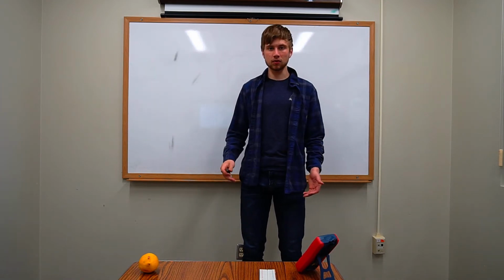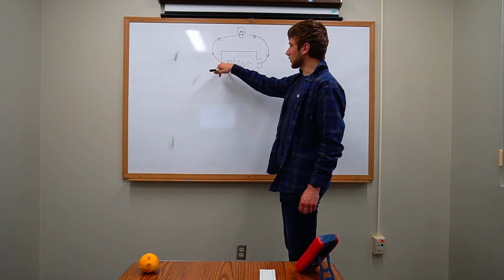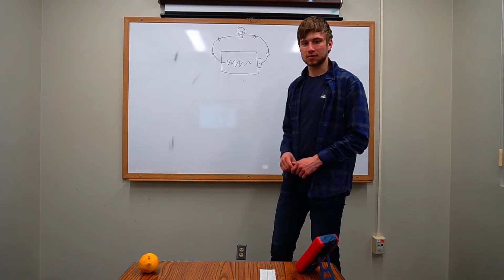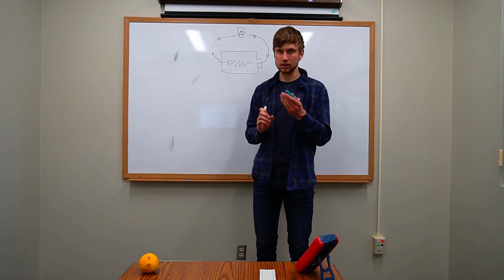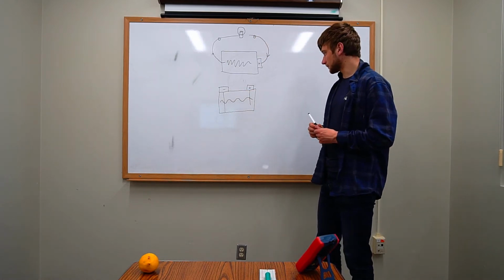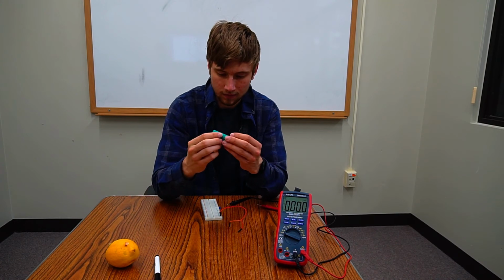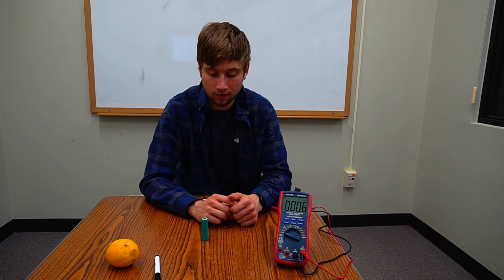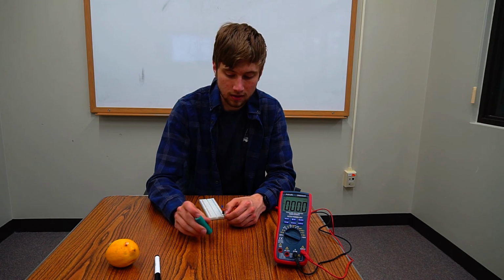How Batteries Work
Works Used to Learn about Batteries:
Heth, C. L. “Energy on Demand: A Brief History of the Development of the Battery”. Substantia, vol. 3, no. 2, Nov. 2019, pp. 77 -86.

Kurzweil, P. "Gaston Planté and His Invention of the Lead-acid battery—The Genesis of the First Practical Rechargeable Battery." Journal of Power Sources, vol. 195, no. 14, Elsevier B.V, 2010, pp. 24–34.

Woodford, Chris. Batteries. ExplainThatStuff, 3 July. 2020, Accessed 21 May 2021
Yoshio, Masaki, et al. Lithium-Ion Batteries. Springer New York, 2009.

“ECC-Opto-Std Mode 2: Visualizing lithium dendrite growth in a graphite vs lithium metal cell.” YouTube, uploaded by EL-CELL GmbH, 12 October 2017,

Images Uses in Video:
Chiesa, Luigi. “A copper-zinc voltaic pile.” Wikipedia Commons, 29 October 2008,

"Alessandro Volta." New World Encyclopedia, 19 Feb 2019,

WK057. “Model S: Battery & Charging.” 20 Aug. 2014,

De Rooij, Dricus Solid-state Li-ion batteries. Sino Voltaics, Accessed 14 May 2021.

Energy.gov. Hydrogen Production: Electrolysis. US Department of Energy, Accessed 14 May 2021.

CPO Milwaukee. CPO Commerce, Accessed 14 May 2021.

Provost, James. “Sharp Dendrites From Tiny Ions Grow.” Spectrum IEEE, 23 Aug. 2018,